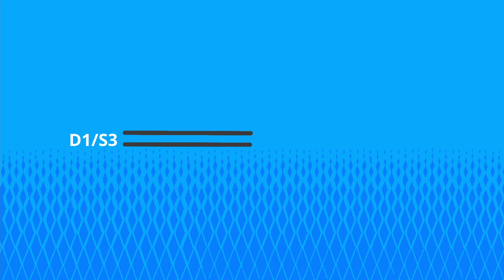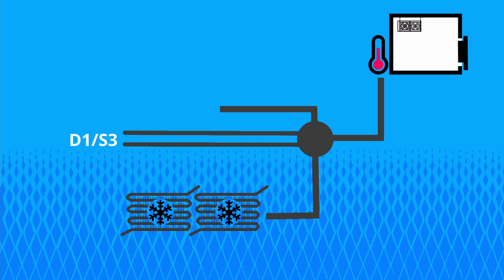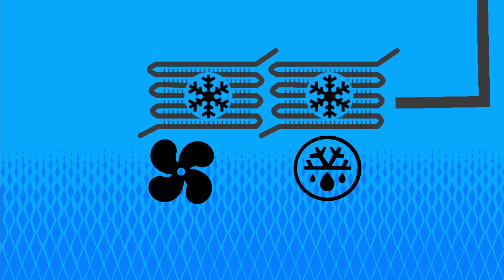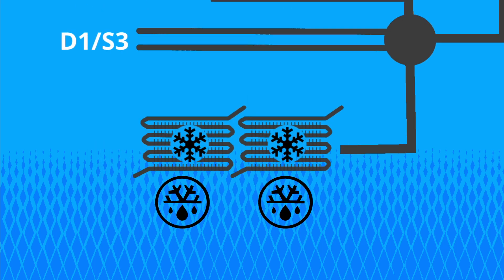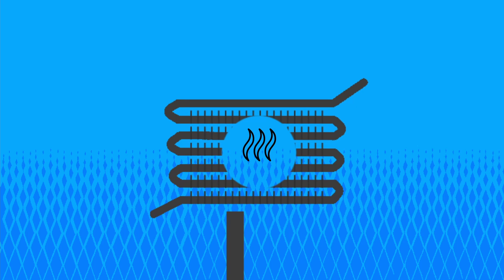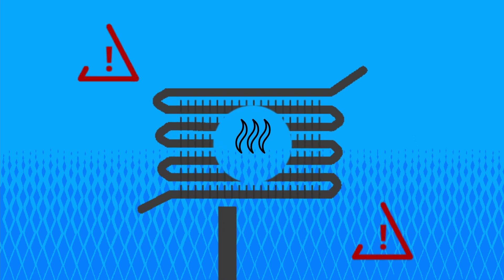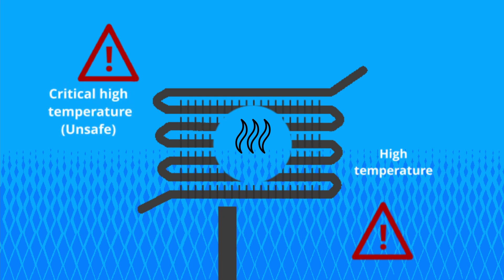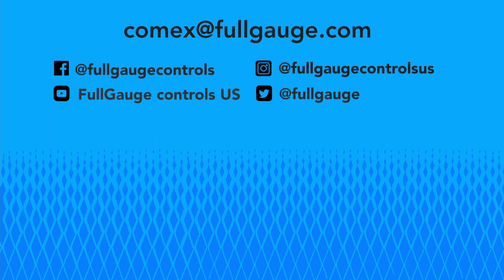TC-900E Log - using a third sensor (sensor 3 – S3) - English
In this video, we commented on the advantages of installing a third sensor on the TC-900E Log.